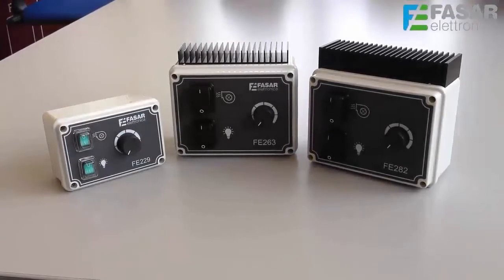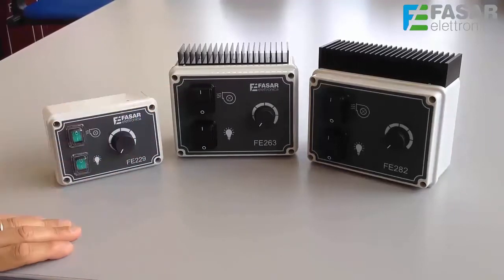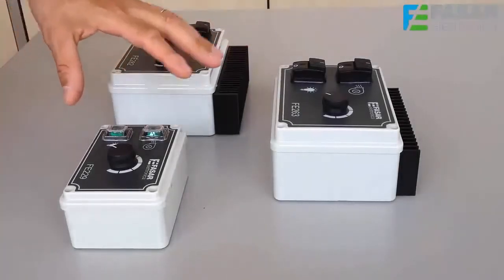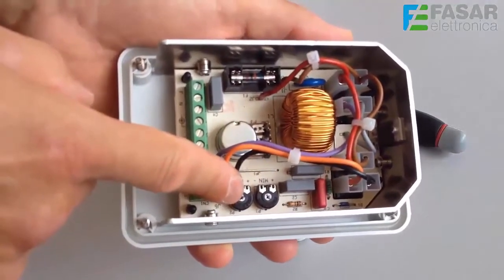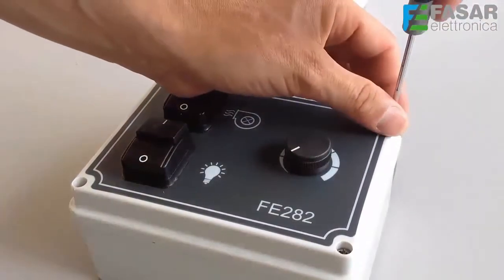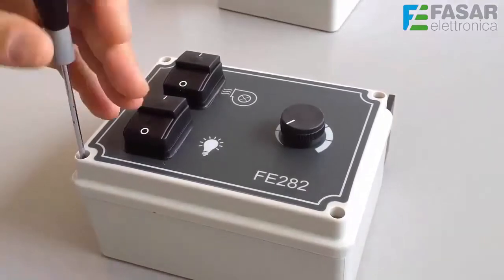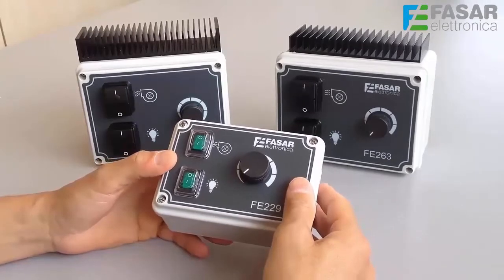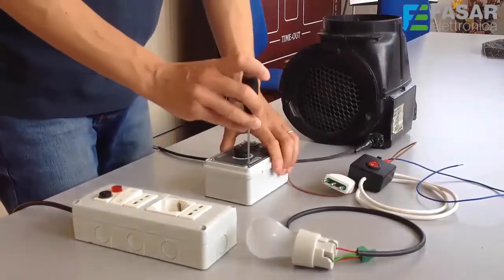Analog speed regulators for single-phase induction motors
UPDATE: In the models of phase-cut and inverter technology speed regulators, in which there is an external dissipator, the ground eyelet is fixed directly to the heatsink by a screw.

Fasar Elettronica presents its family of analog speed controllers for single-phase induction motors. The speed variators offered by Fasar are reliable, compact, ergonomic, and intuitive.